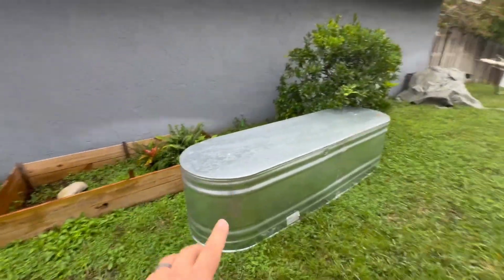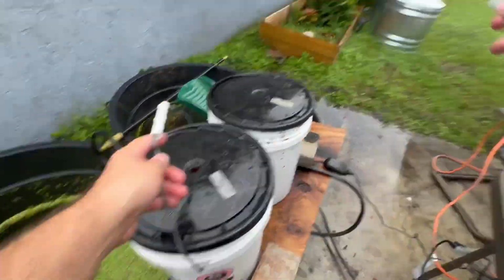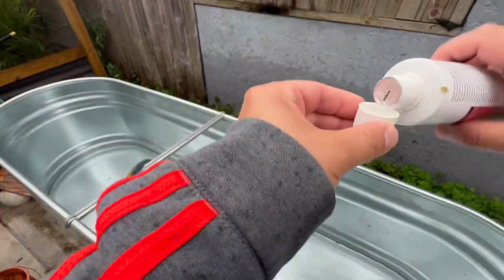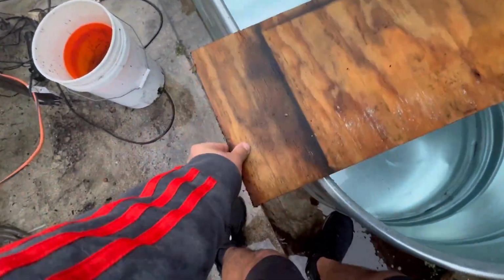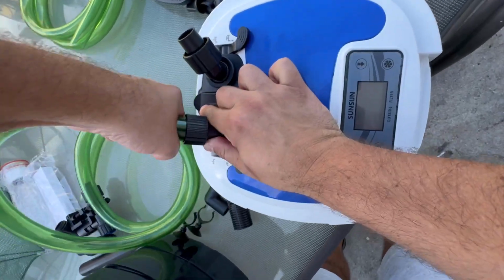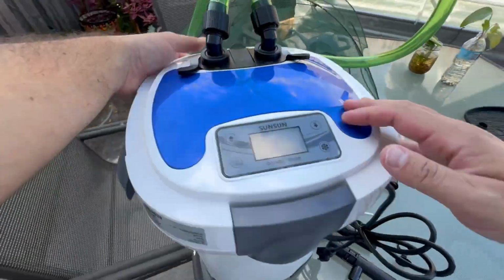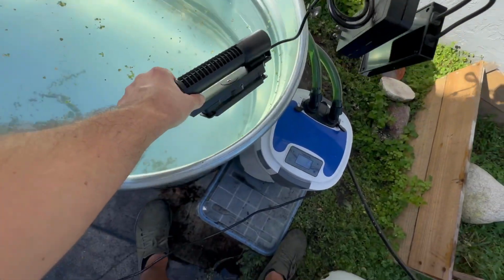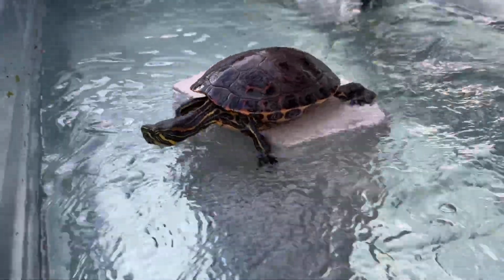266 GALLON HORSE TROUGH Converted Into A TURTLE POND!!!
This has been a fun project so far and it is awesome to see my Turtles have much more room to swim around. I hope that you enjoy this video.